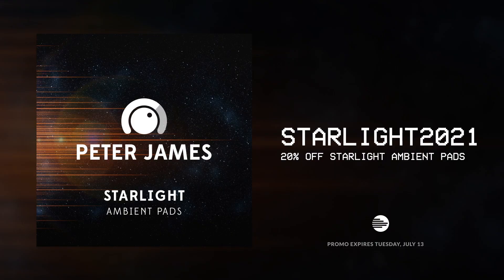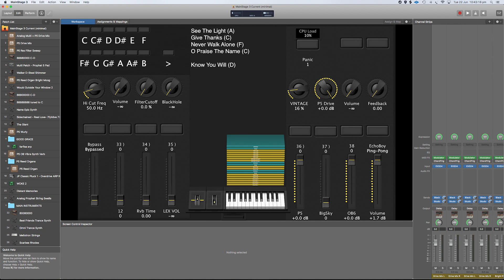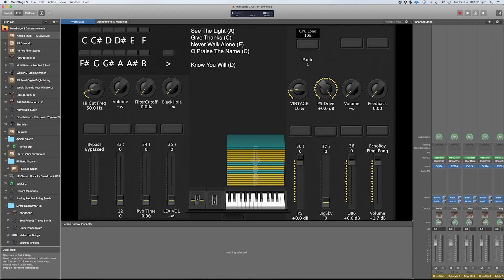Peter James on Sound Design and Philosophy of Worship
Join us for an interview with Peter James about sound design, philosophy of worship, and more! From how he got started with Hillsong UNITED, contributing to over 45 Hillsong albums, to scoring for tv and film, Peter gives us an inside look at his journey and sound designing technique.